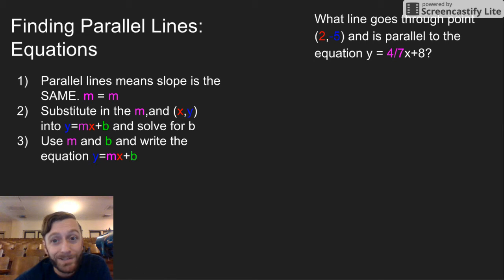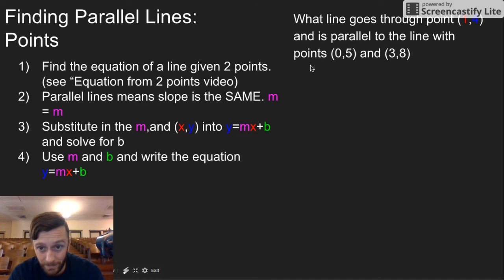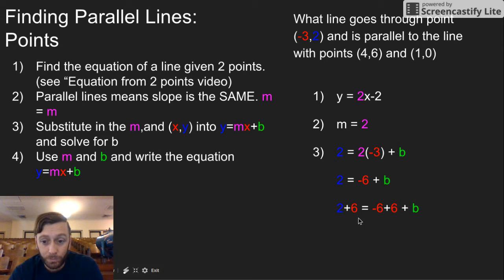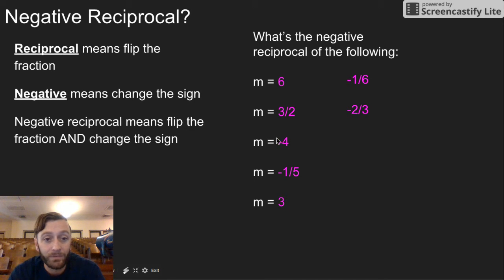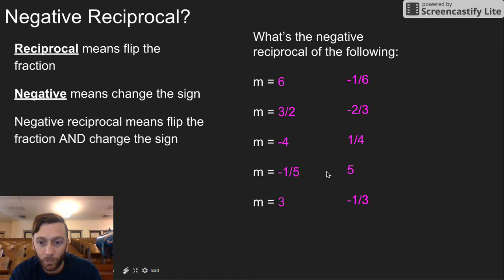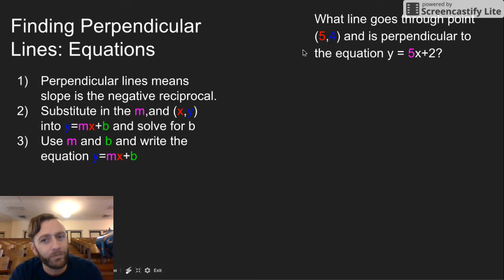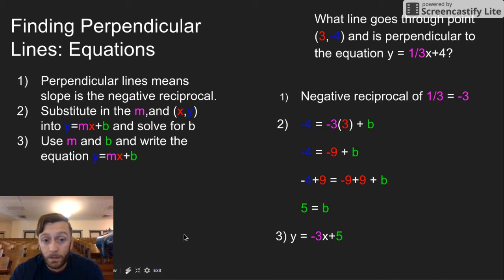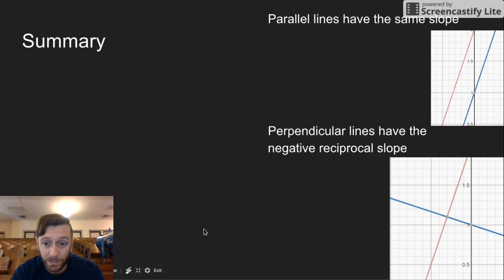Parallel Line 2